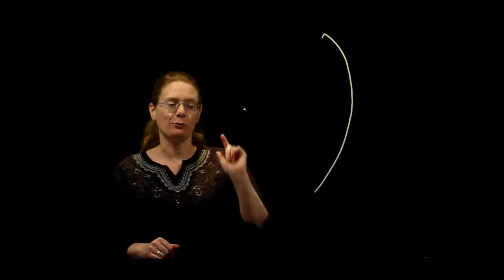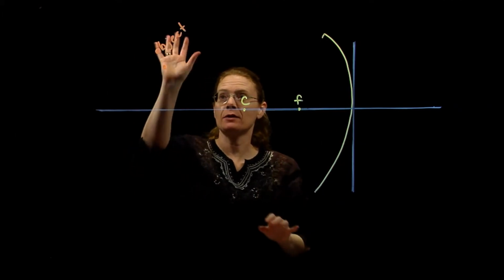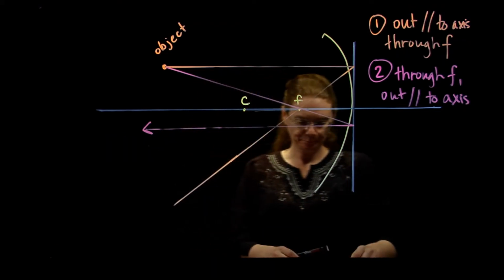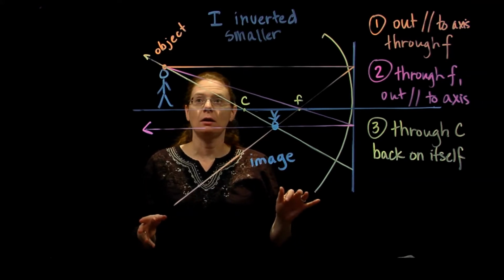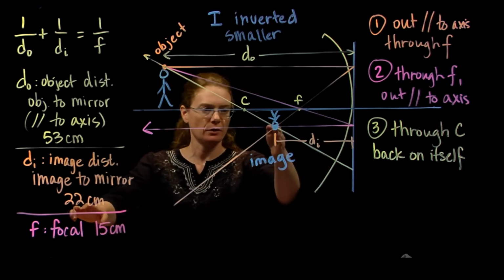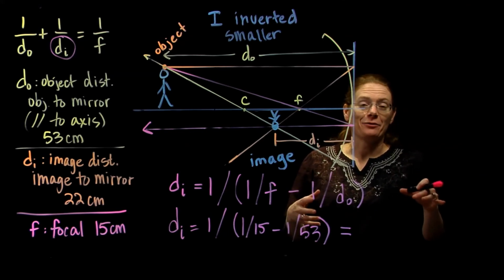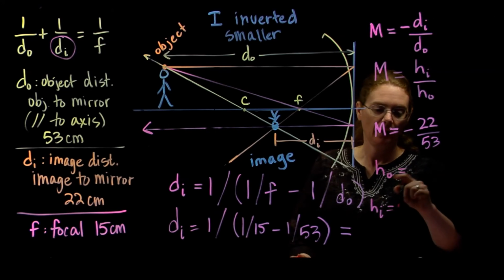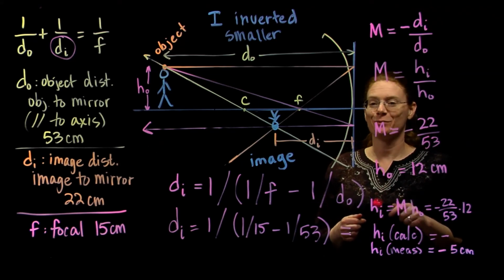Concave mirror, real image